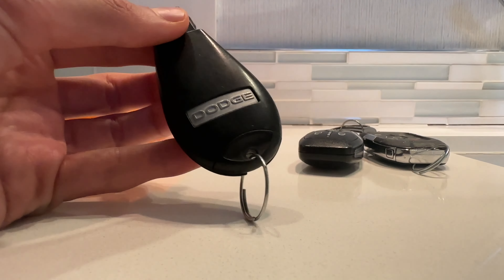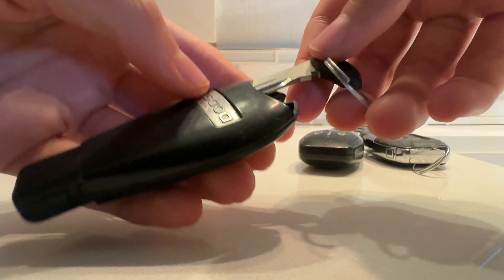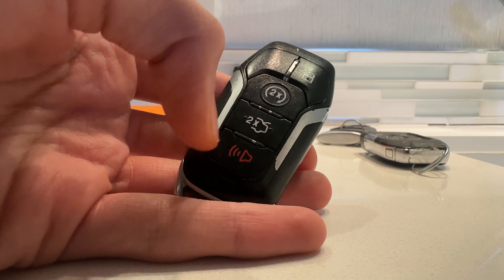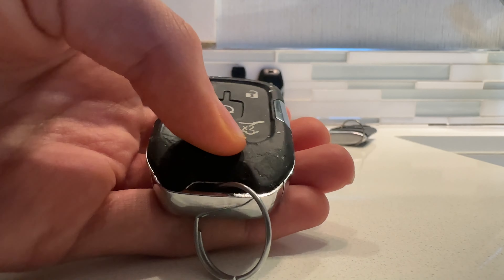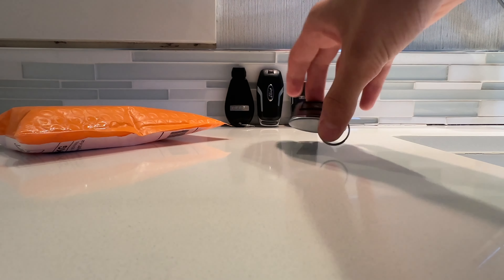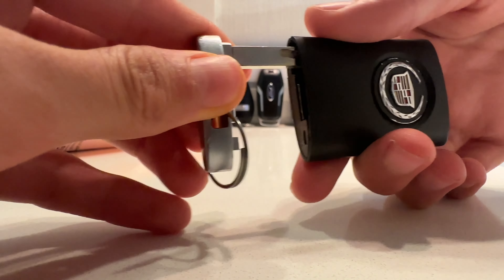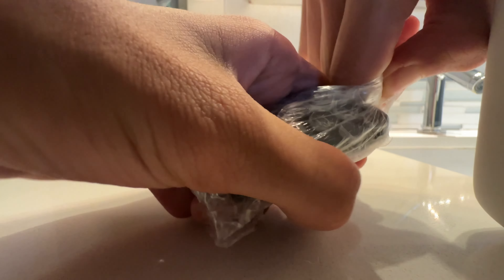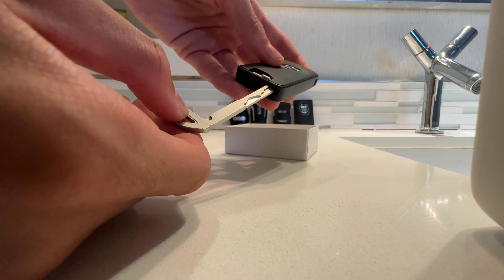5 New Keys